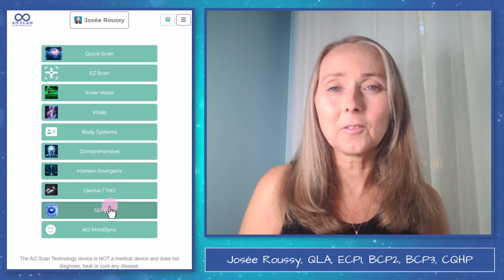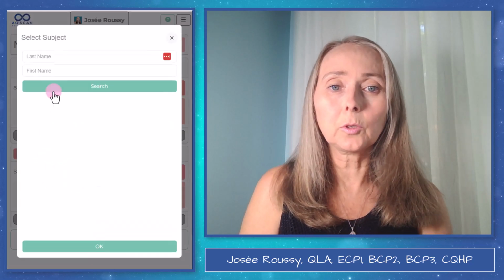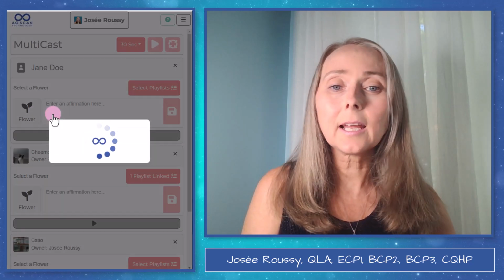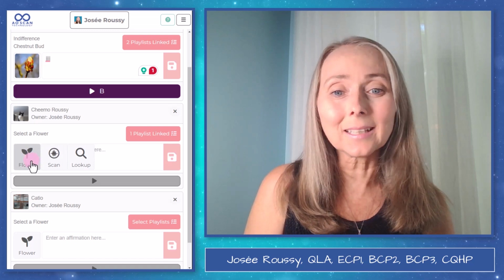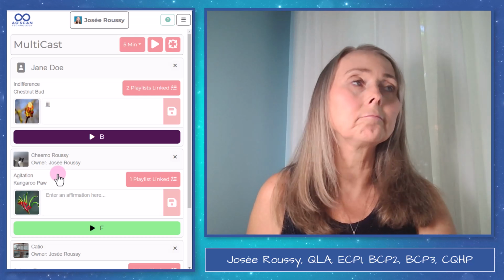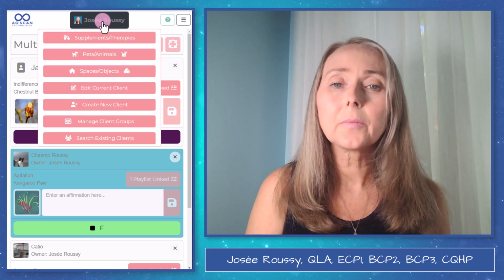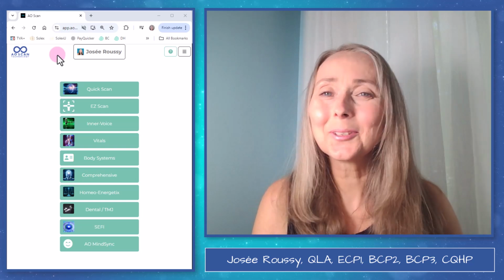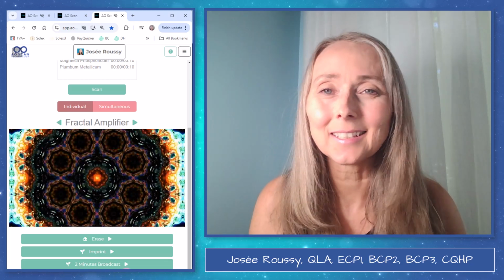AO Scan Training Multicast new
With Multicast, you can broadcast SEFI frequencies to up to 16 targets at the same time.

In this video, I show you how to use this function.

⏳ TIMESTAMPS
00:00 Intro
01:20 Reset/clear all button
01:32 How to add targets directly in SEFI/MultiCast
01:40 How to add a human target
02:06 How to add a pet as a target
02:28 How to add a space or object as a target
03:05 Mandatory: Selecting a flower and what purpose it serves
04:15 Choosing the desired SEFI playlist-s to broadcast (and how to save as default)
05:08 Adding an affirmation (and how to save as default)
06:00 Broadcasting options - 3 ways
06:58 How to broadcast longer than 5 minutes
07:10 The carrier note
08:05 How to save a group
09:36 Alternate way to save the playlists and affirmations (by going into the human, pet, or space's profile)
10:44 How to broadcast to more than 16 targets at once using a computer

Josée Roussy, QLA, CBCP/CQHP
Messenger: m.me/jroussy1972